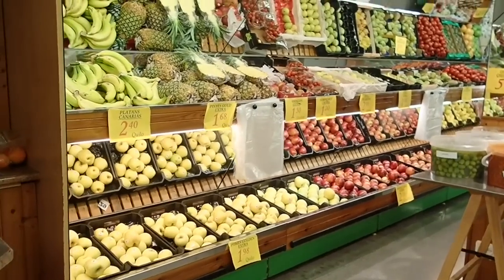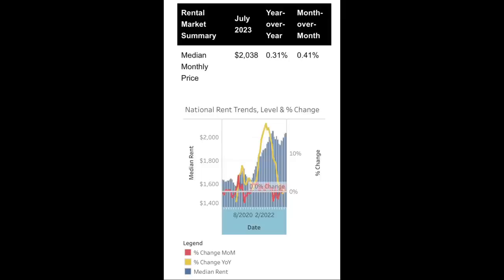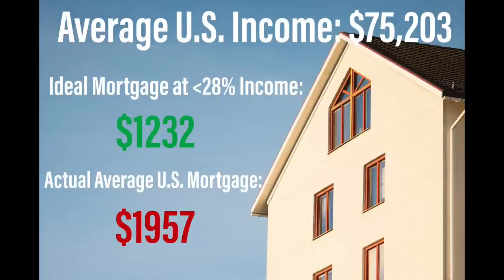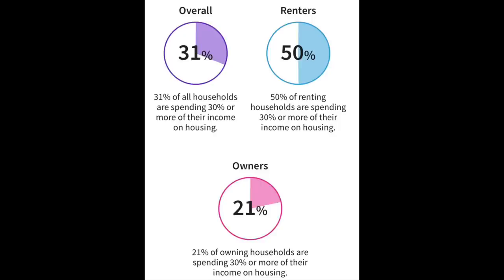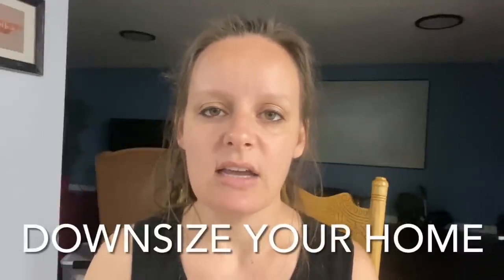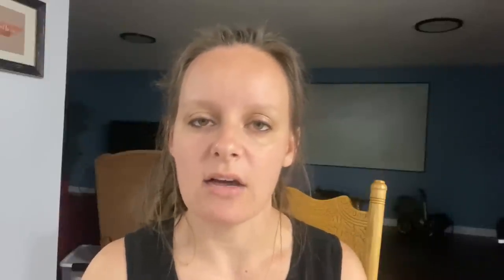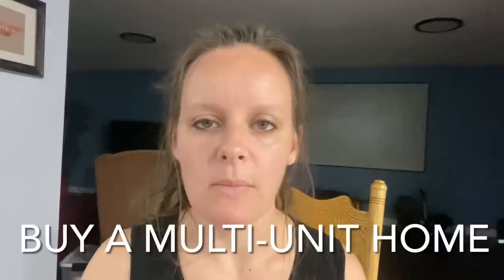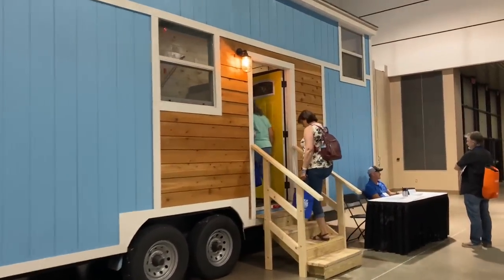10 Ways to REDUCE Housing Costs | 75% Are STRUGGLING to Pay for Housing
Here are some crazy housing cost statistics to show you just how unaffordable housing has become.  But there ARE things we can do to help ease the burden of these price increases.  I share 10 ideas that could help you to reduce your housing costs.

My VERY FAVORITE Budget Planner: Clever Fox Budget Planner Pro

SAVE on your phone bill with Mint Mobile.  Just $15/mo plans!

Save money and time with an Amazon Prime Membership!
FREE delivery, special deals, access to Prime movies/tv shows, and more.
$14.99/mo or $139/yr
$6.99/mo if you have EBT/Food Stamps + use your EBT card to purchase grocery items